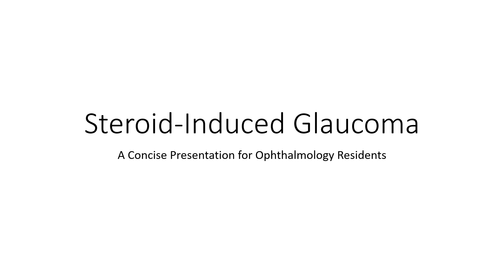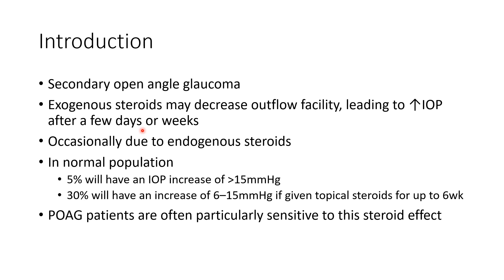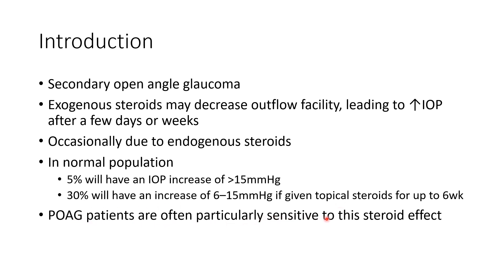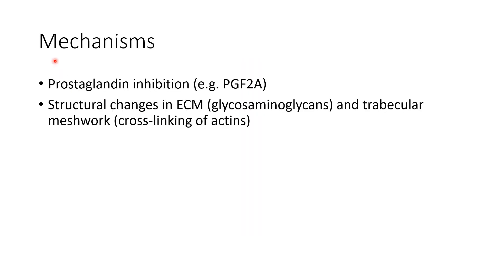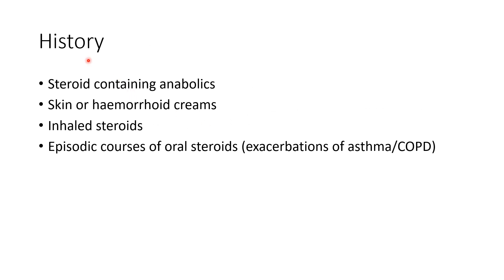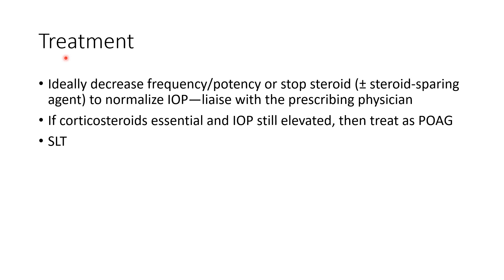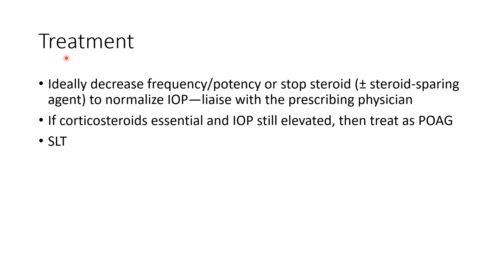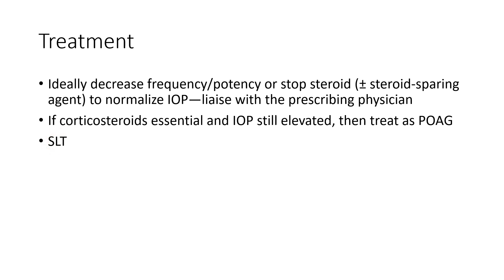Steroid-Induced Glaucoma - For Ophthalmology Residents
Video on 'Steroid-Induced Glaucoma' from the chapter 'Glaucoma' meant for ophthalmology postgraduates.